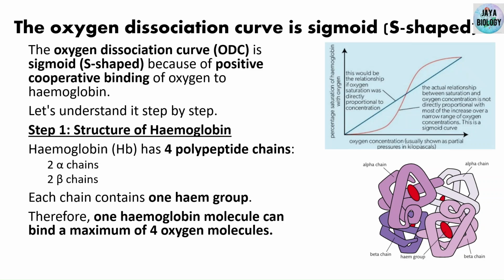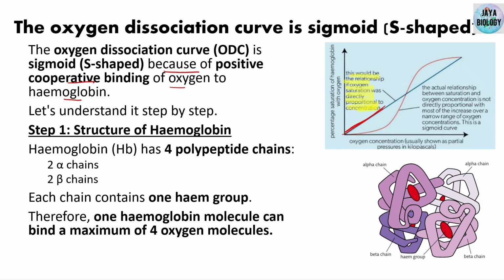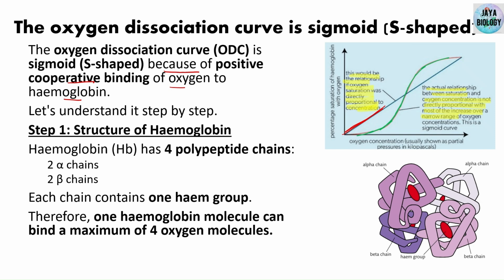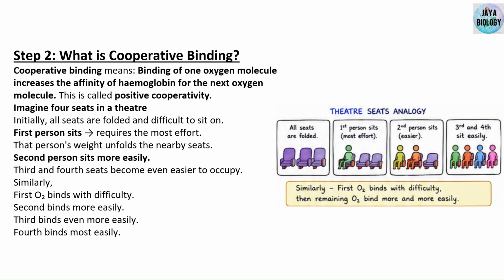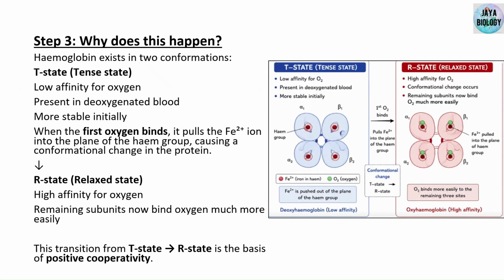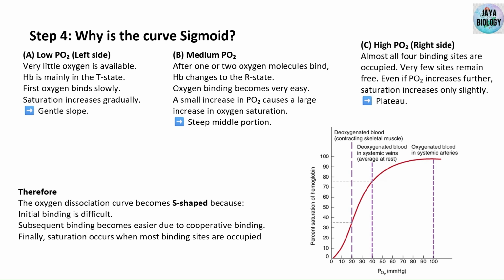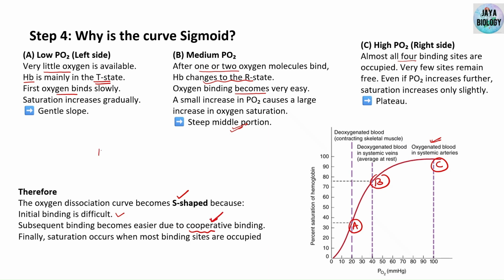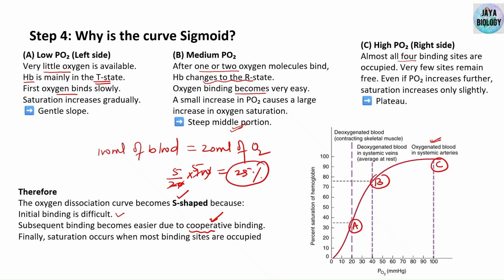Why is O₂ Dissociation Curve Sigmoid? | Cooperative Binding Made Easy | NEET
Why is the Oxygen Dissociation Curve (ODC) sigmoid? 🤔
In this video, you'll learn the complete concept of cooperative binding in haemoglobin and understand why the oxygen dissociation curve has an S-shaped (sigmoid) appearance.

This lecture is designed for NEET UG, NCERT Biology, and students who want to go Beyond NCERT with conceptual clarity.

📚 In this video, you'll learn:

✅ Structure of haemoglobin
✅ T-state and R-state of haemoglobin
✅ What is cooperative binding?
✅ Positive cooperativity explained
✅ Why the O₂ dissociation curve is sigmoid
✅ Oxygen loading in lungs & unloading in tissues
✅ NEET tricks and conceptual explanation

This topic is one of the most important concepts from Breathing and Exchange of Gases and is frequently tested in competitive exams.

🎯 Perfect for:

NCERT Biology
Medical Entrance Preparation
Biology Concept Builders
Biology Olympiads